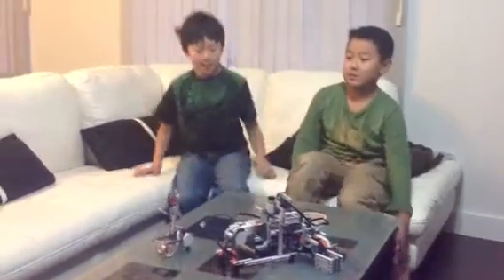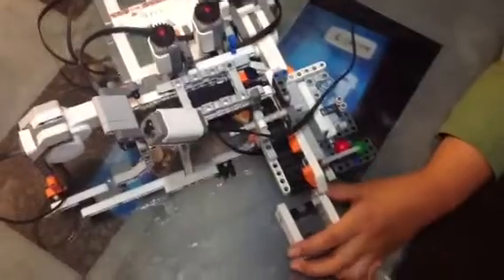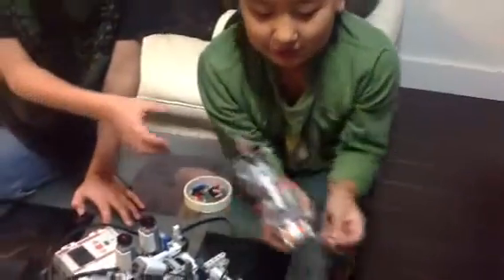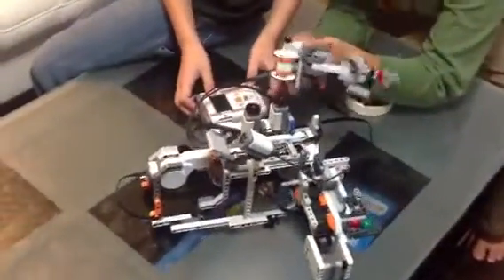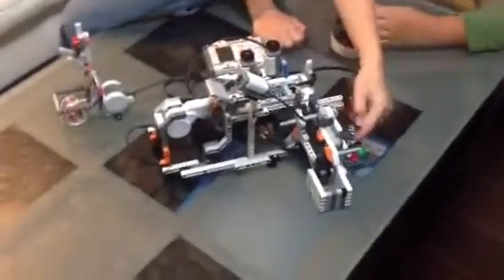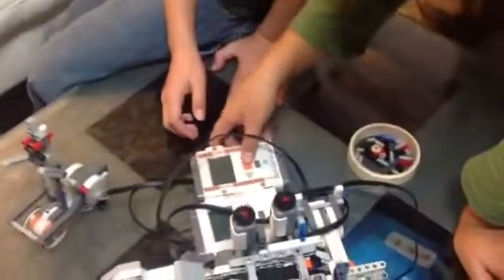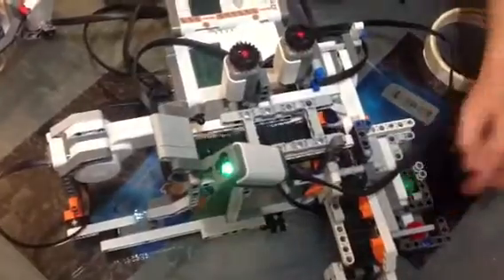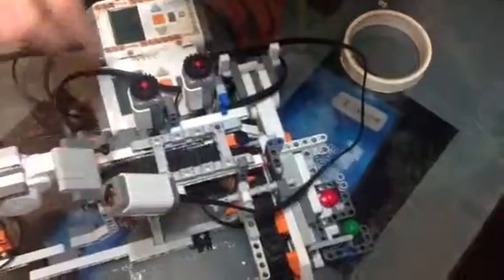Lego mindstorms Christmas factory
Roark and Desmond make a Christmas factory using Lego mindstorms 2.0